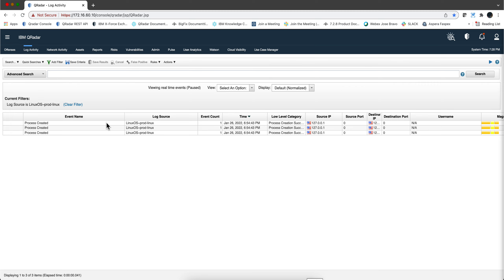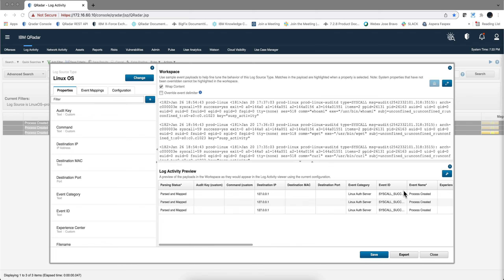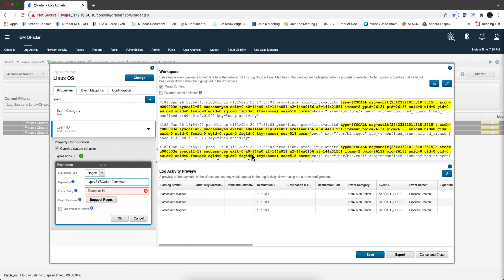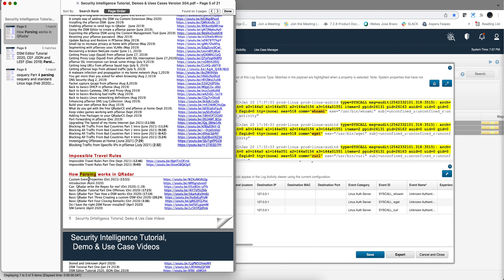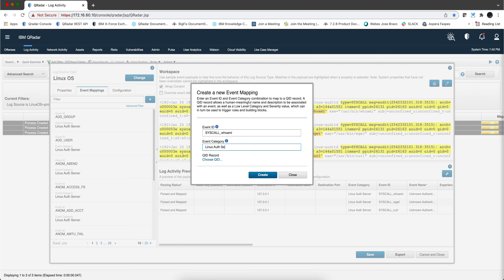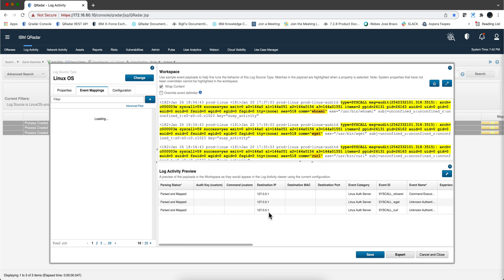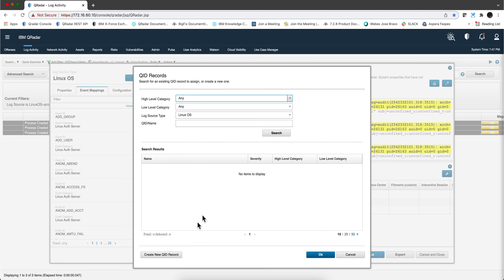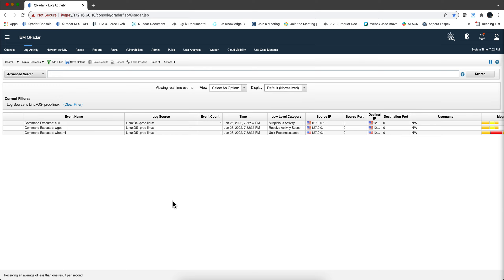Enhancing or Extending an existing DSM